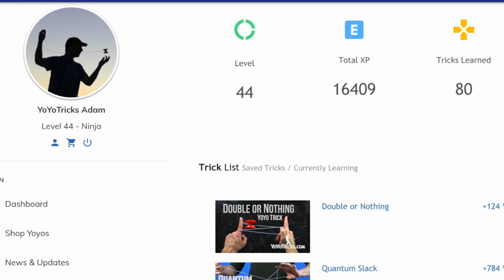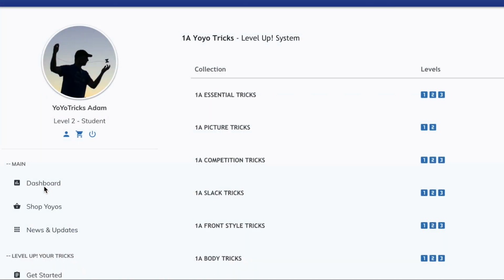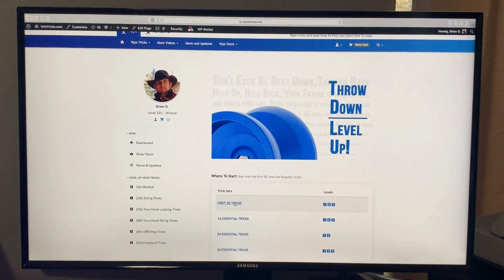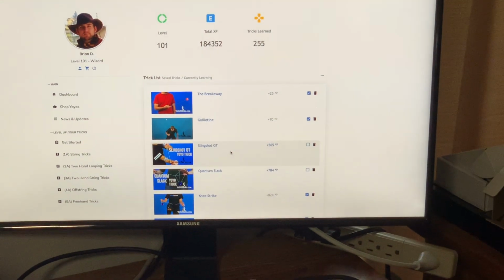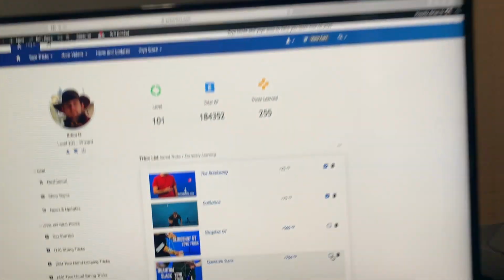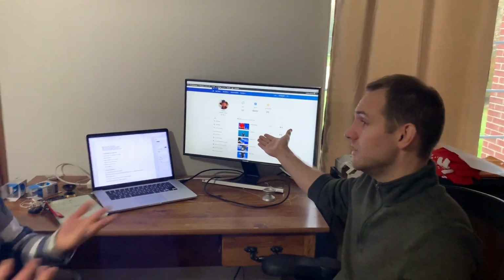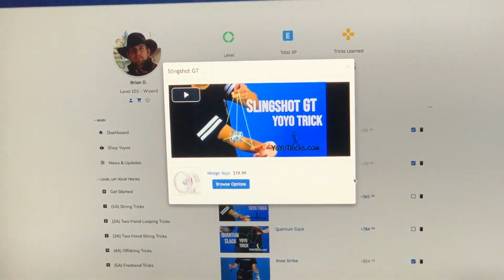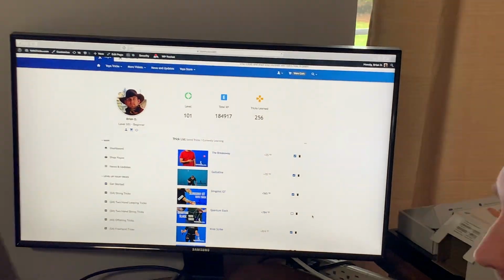What Tricks Should I Learn? Level Up! Premiere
Level Up! is a new way to learn how to yoyo that helps you organize and track your learning with a system built on video game mechanics.